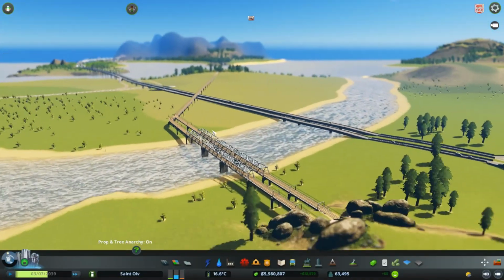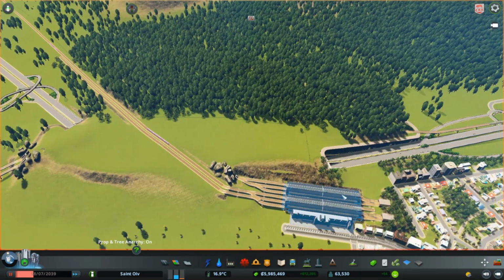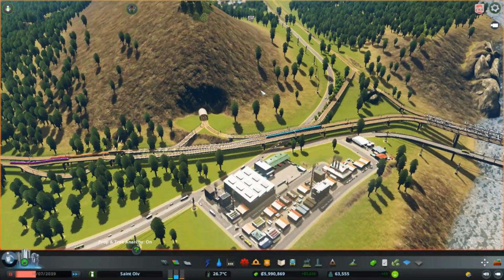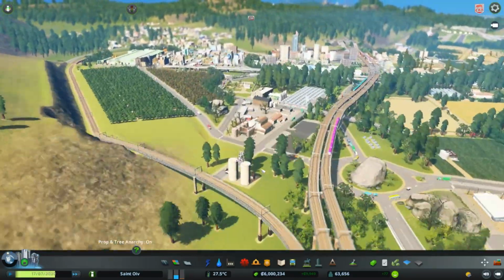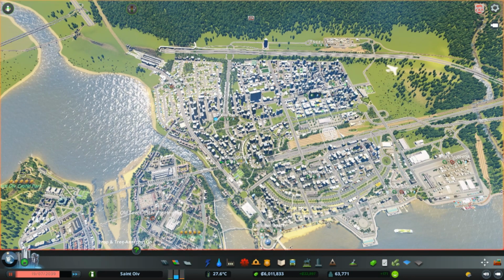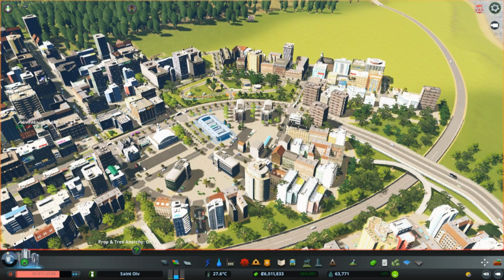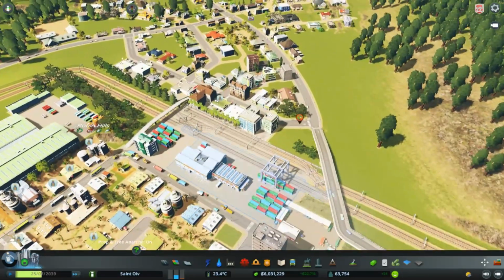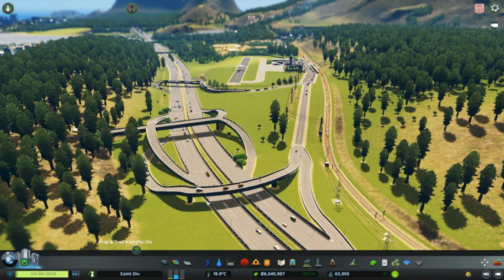Cities Skylines: Saint Oiv e9. Let`s manage railroad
Today we are managing the railroad on Cities Skylines. We are using my own map Saint Oiv.